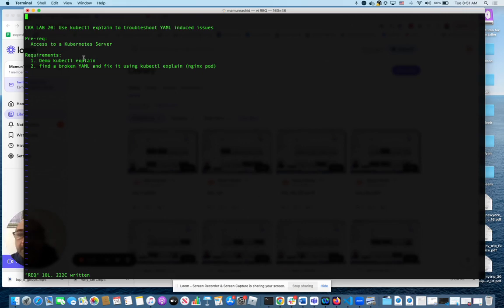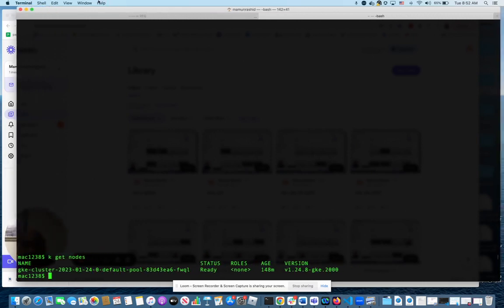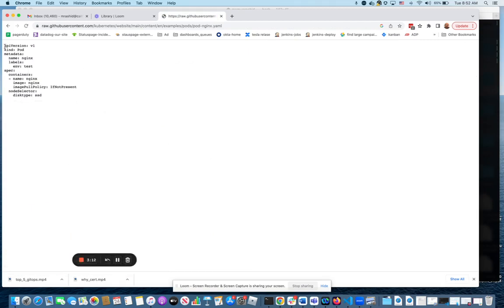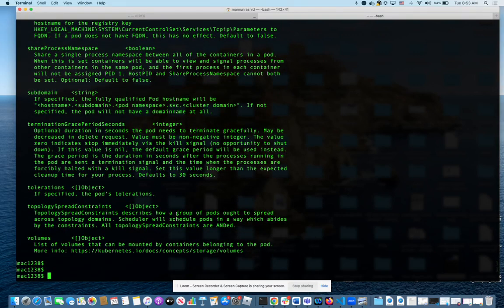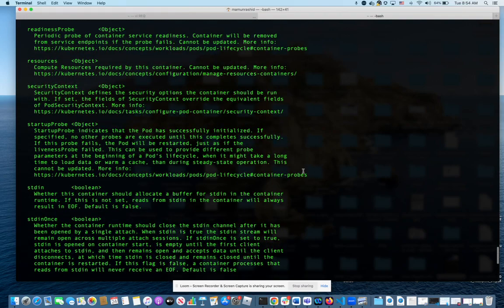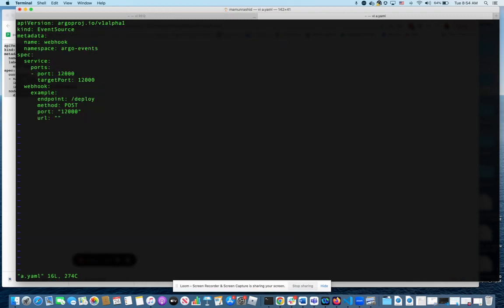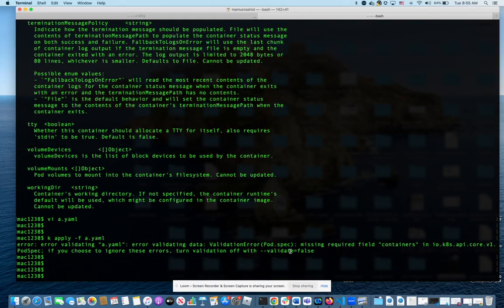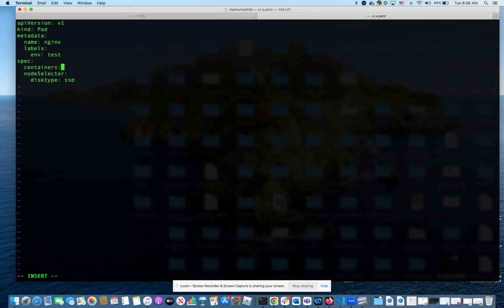CKA LAB 20: (Kubernetes Certification): Part 1 of 2: How to use "kubectl explain" to fix your YAML